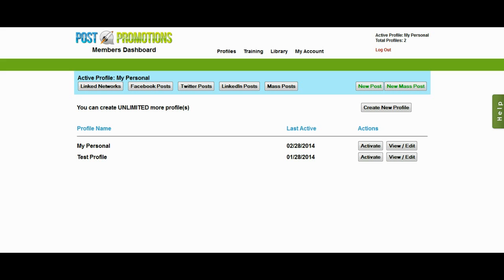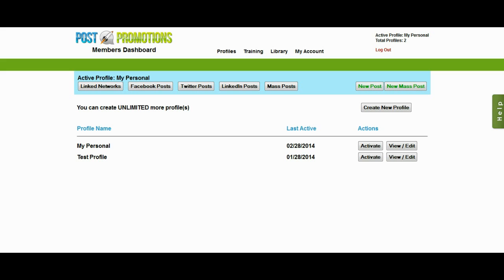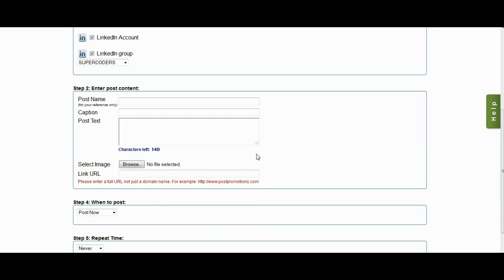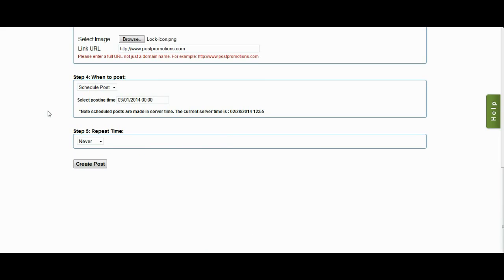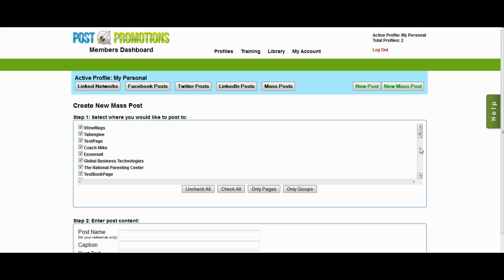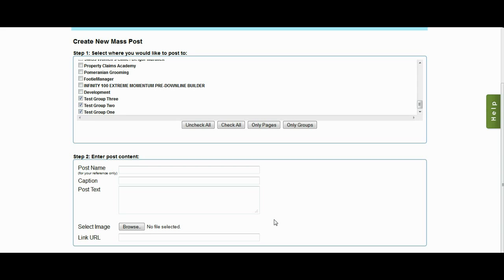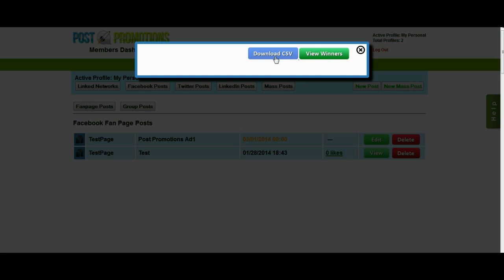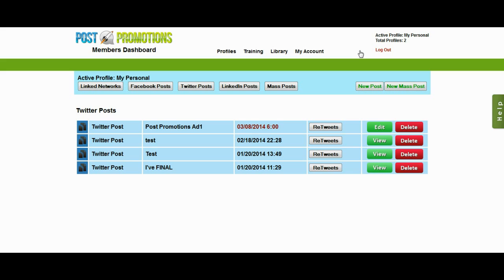Post Promotions Review | Watch Video Post Promotions Demo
Post Promotions: Unlimited lifetime membership -- Get huge traffic to your site by using automatic , repeating posts to Facebook, Twitter and LinkedIn.
With Post Promotions anyone can:
Post to Facebook, LinkedIn, Twitter at the same time.
Schedule posts to any or all networks.
Create posts that automatically repeat at a set interval.
Run viral 'like to win' Facebook contests.
Run viral 'retweet to win' Twitter contests.
Drive huge amounts of traffic to there site!